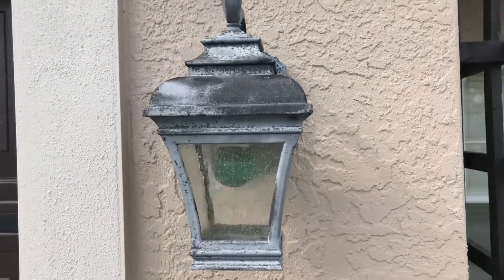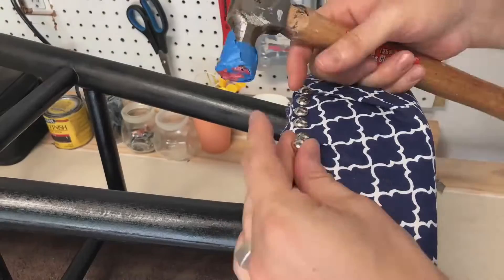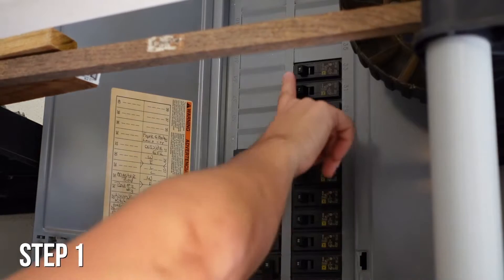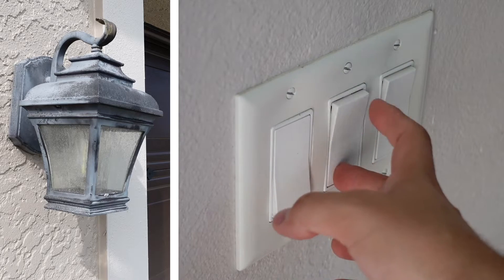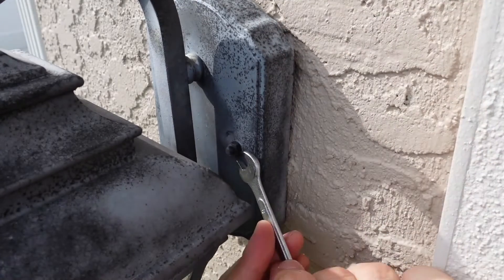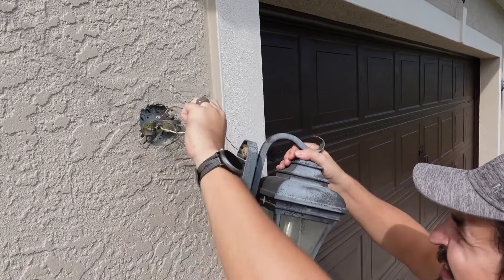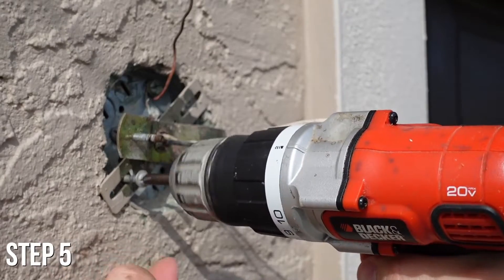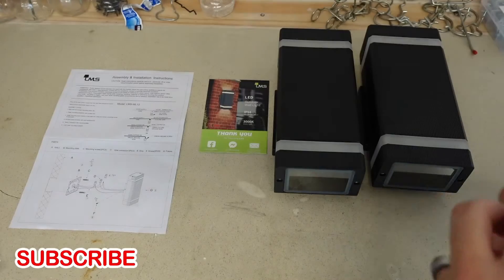Daddicated | Video Editing for Vlogs | Video Video Editing by Grapper Media Team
Video Editing for Vlogs | Video Video Editing by Grapper Media Team

Generate More Leads With "Explainer Video" Without Meeting Your Customer.

We are a "Video Ad Specialist" and helped over 1700 clients explain their product, service, or ideas through explainer videos.

A one-mean explainer video can grow your business faster.

Video Creates an Emotional connection with your customers!

We Created the Most Engaging Videos For Any Industry And Niche.

We offer The 100% Satisfaction Guarantee so that you can be sure about our quality as we believe in quality work.

Your satisfaction is important to us. We have delivered more than 2400+ Explainer, short ads, corporate videos.

Team Grapper Media